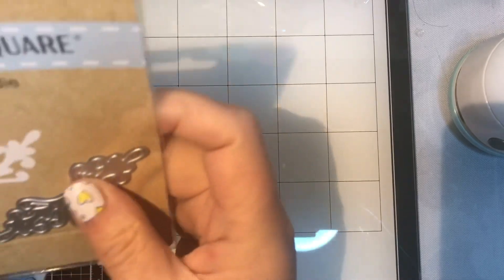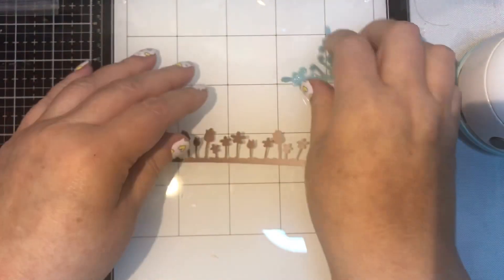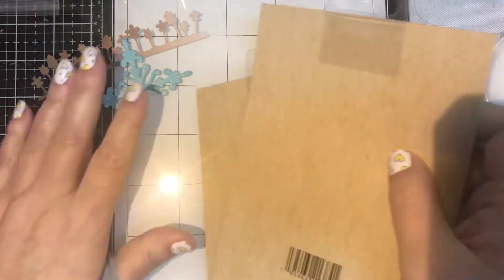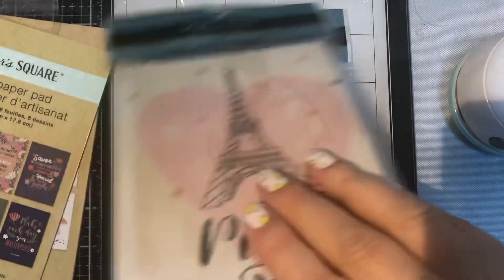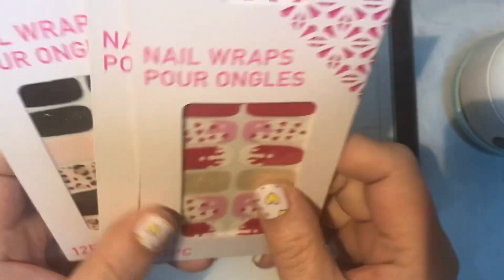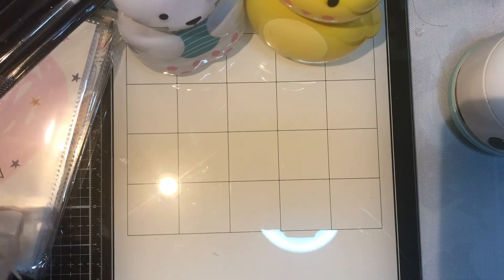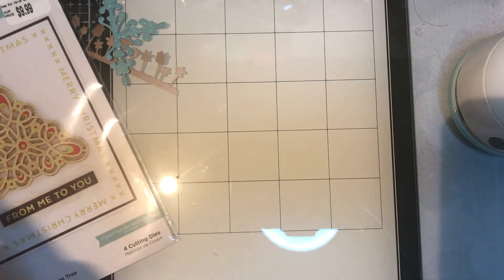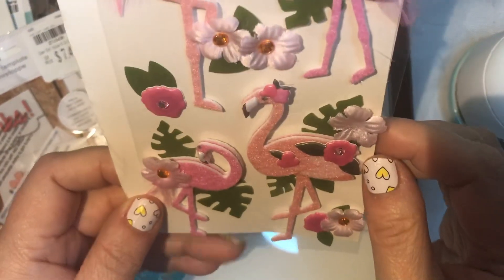Dollar Tree and Tuesday Morning Haul| New Finds 😍😃💖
Edith 💖😀